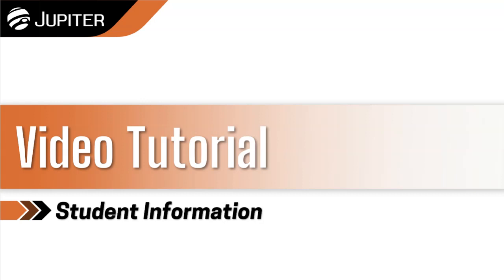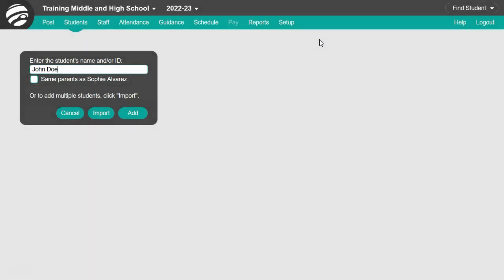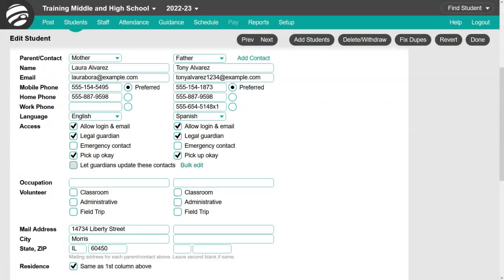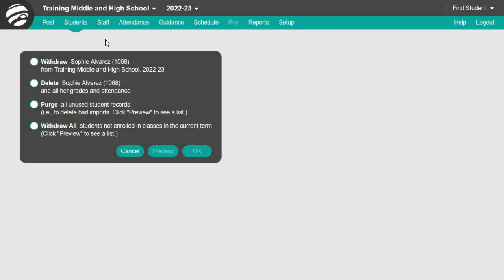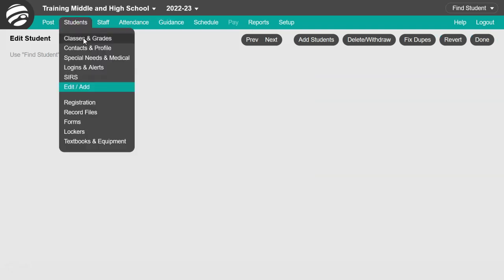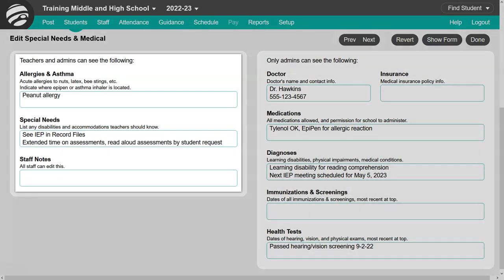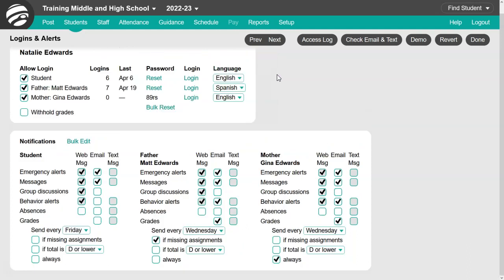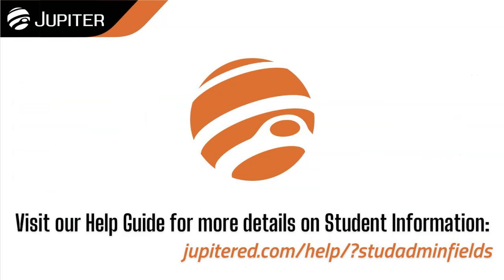Student Information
This tutorial shows administrators how to find and edit student information in Jupiter. See our Help Guide for additional details: